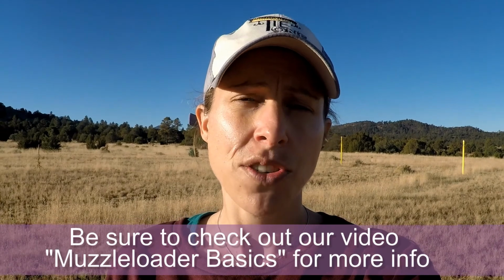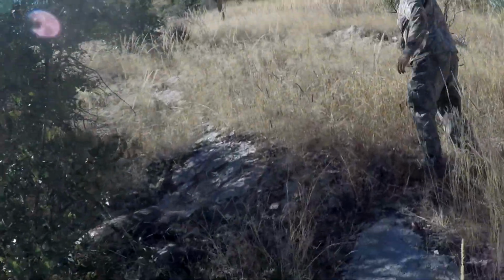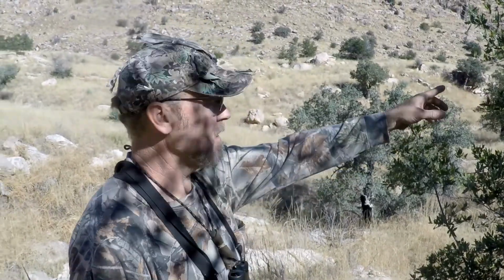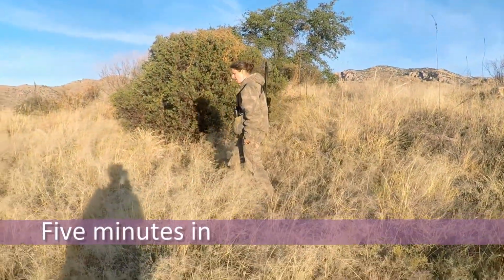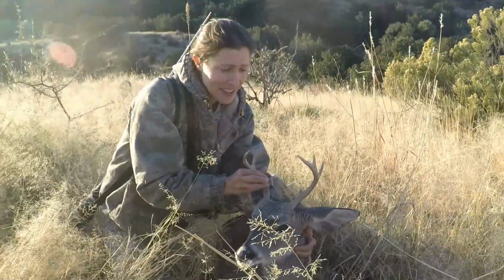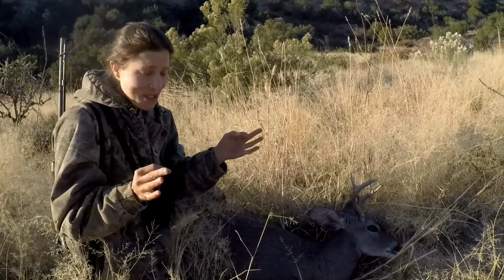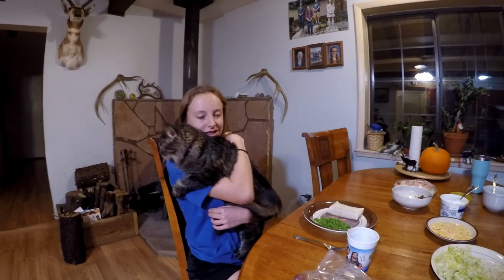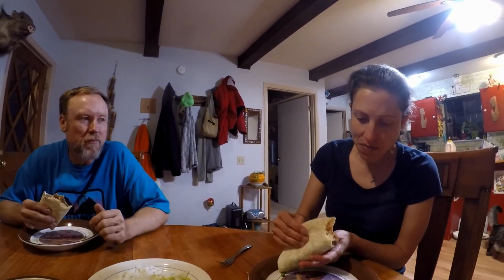Muzzleloader Deer Hunting Arizona - Coues - Glassing, Sitting Water, Walk and Stalk - Deer Tacos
SEE LIST OF GEAR USED BELOW (click "more"). Hunting Fishing Loving Everyday - The Chatters family goes to southern Arizona for a muzzleloader whitetail (coues) deer hunt. They hunt for five days and finally end their two month long dry spell of hunting but not harvesting, when they get two coues bucks. Time for tacos!  Learn how to sit water for deer, how to glass for coues deer, how to gut deer, how to skin a deer, how to butcher a deer and how to cook deer or how to cook venison, how to hunt whitetail deer in Arizona, how to hunt coues deer in Arizona, the best place to hunt deer in Arizona, the best way to hunt deer in Arizona, the best way to hunt coues deer, the best place to find deer in Arizona.

A good, economical SPOTTING SCOPE
A good, economical MEAT GRINDER
The HIKING BOOTS we use
A great economical CAMO SHIRT
6 pocket CAMO PANTS
SCENT CONTROL KIT (everything you'll need)
A great economical CAMO FANNY PACK
ENERGY DRINK we use instead of coffee when camping
The GRANOLA BARS we carry in our pack
A FUNNY HUNTING SHIRT
WEATHERTECH CUP/PHONE HOLDER for vehicle
An economical 8 RIFLE GUN SAFE
The FREEZER BAGS we use, double bag for 2 year life

If you like our videos, you should also check out these channels,  @bluelineoutdoors2726   @triplezoutdoors8272   @grizld   @zealousoutdoors   @FishiganMilligan   @DeerHuntingCajuns   @fishingwithjett5373